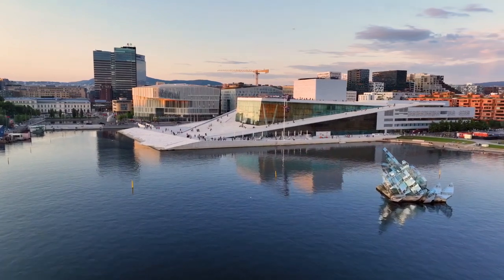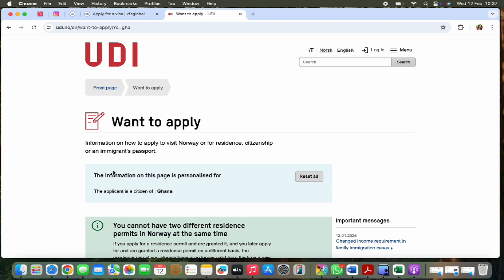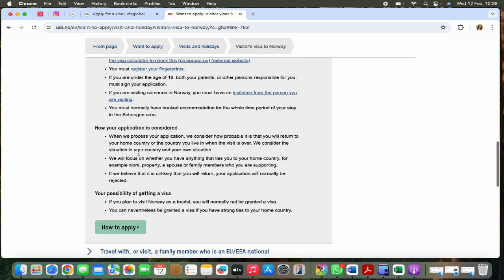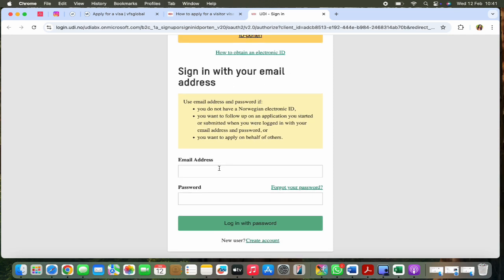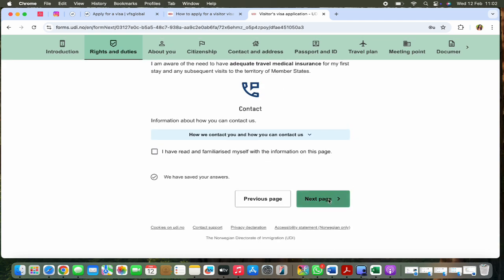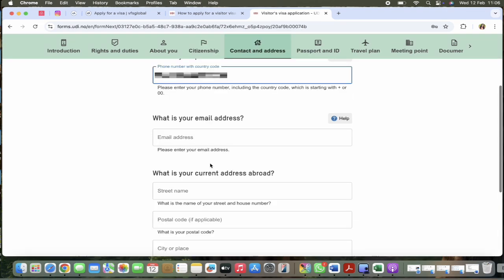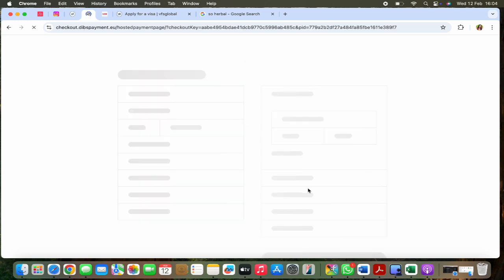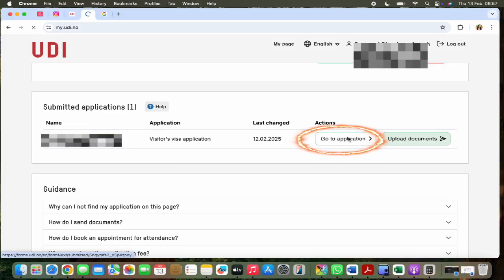Norway Visitor Visa-How to Apply for a Norway Visitor/Tourist Visa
In this video I am taking you through Step by Step on How to Apply for a Norway Visitor Visa through VFS Global Ghana web page and through the UDI Website.